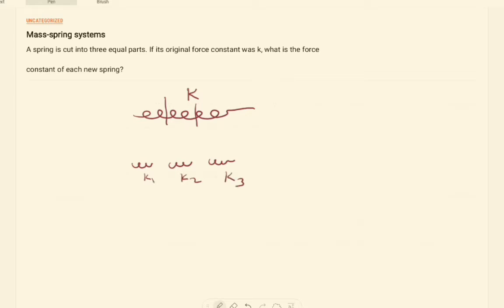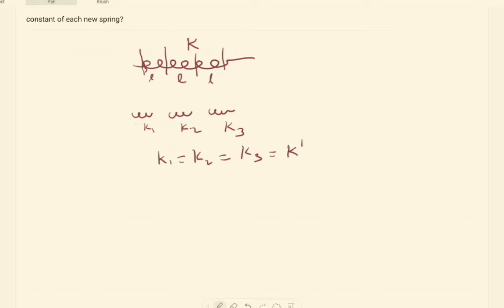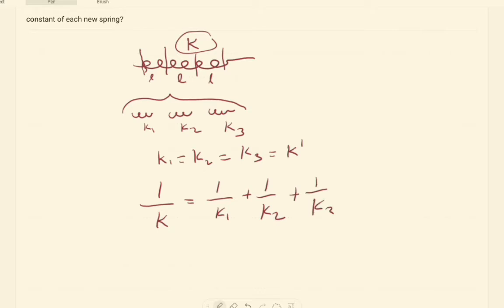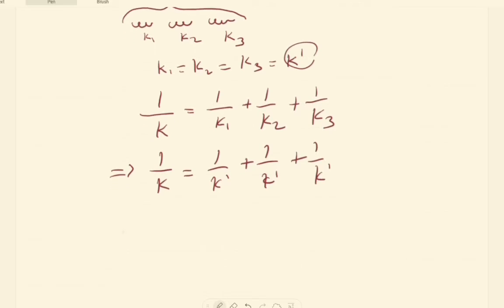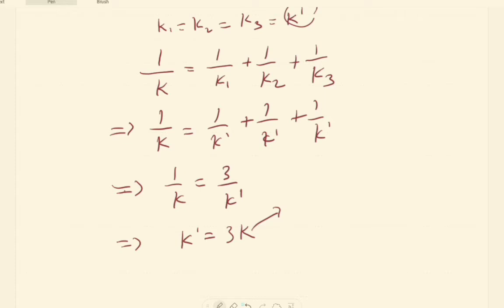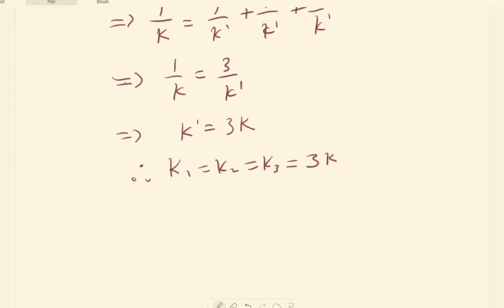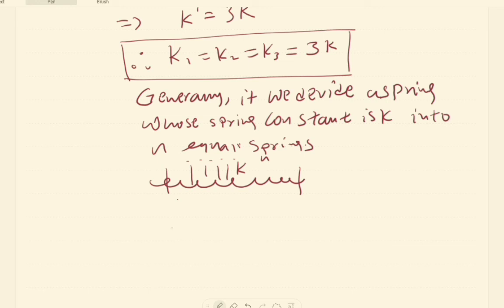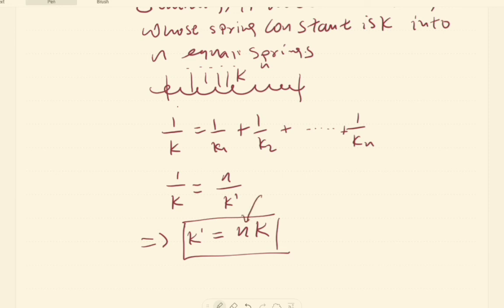Dividing a spring into three equal pieces.